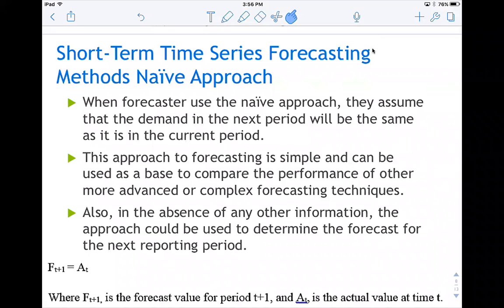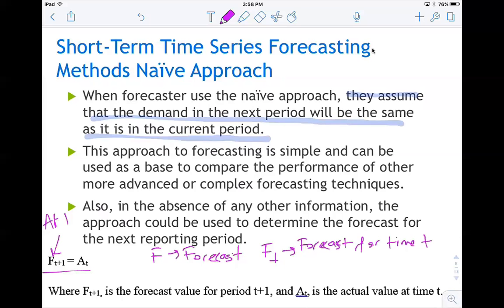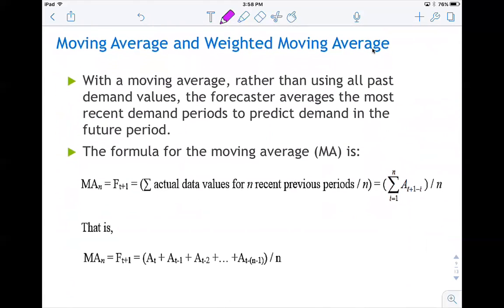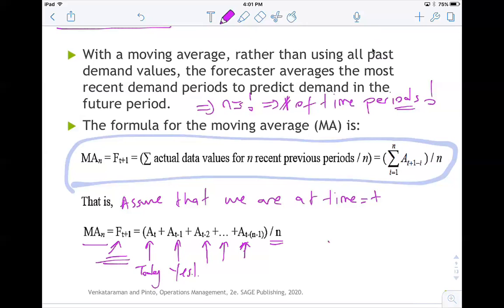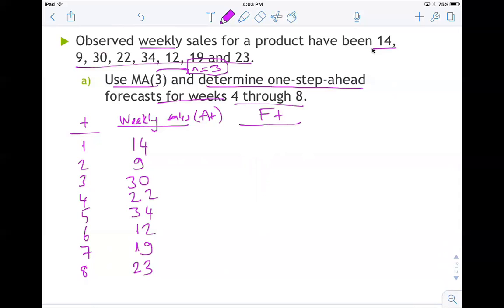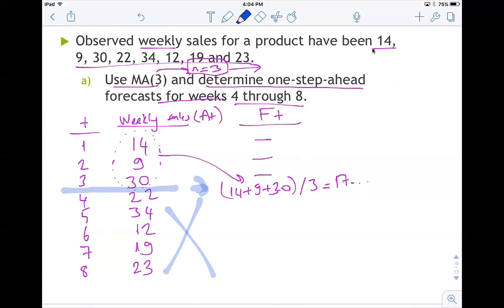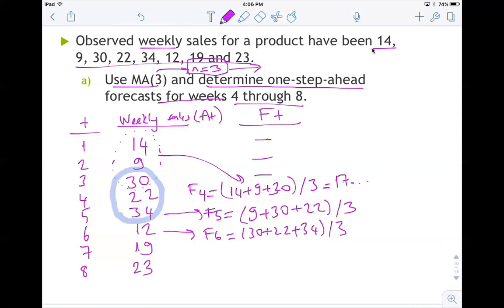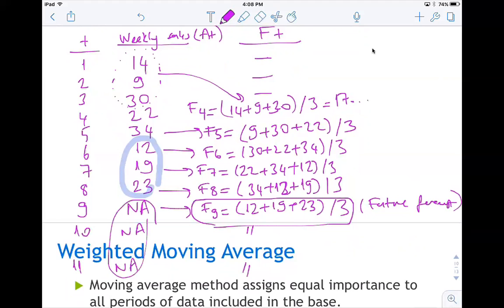BUS 2998 Week 4 CH 13 Moving Average